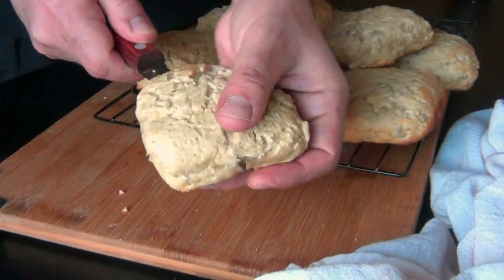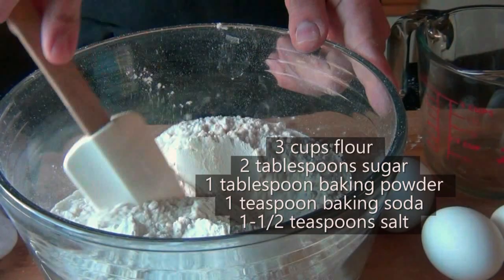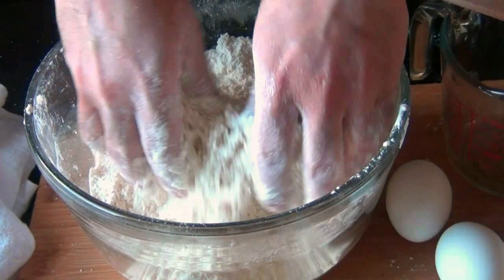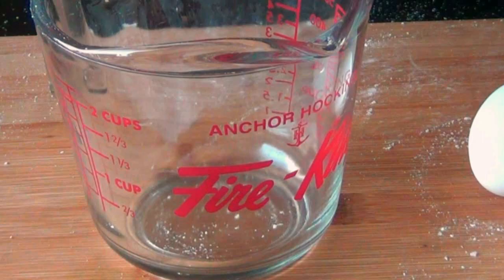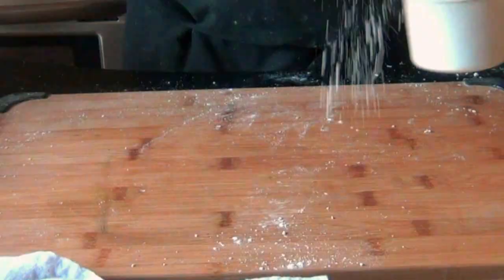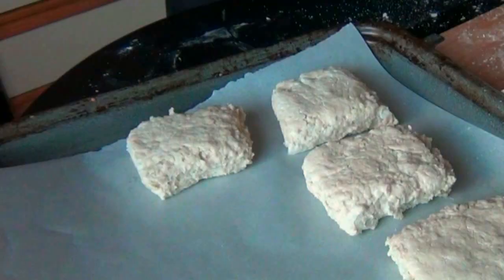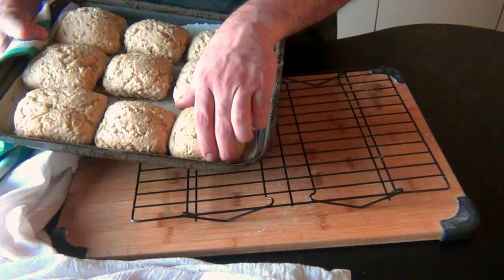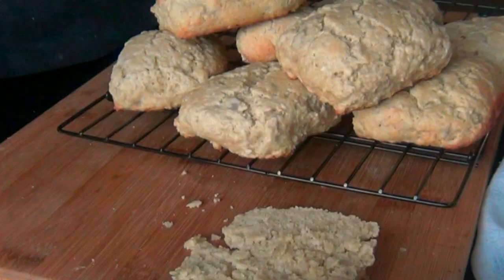Never Throw Away Leftover Mashed Potatoes Again ~ Leftover Mashed Potato Biscuit Recipe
If you have leftover mashed potatoes and don't know what to do with them, these hearty biscuits are a perfect way to use them up! Never throw away leftover mashed potatoes again.